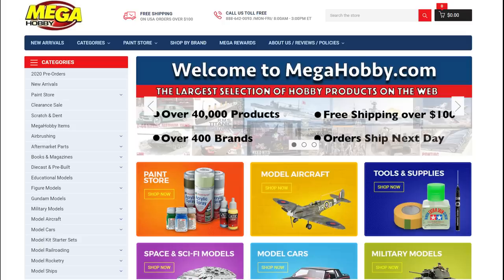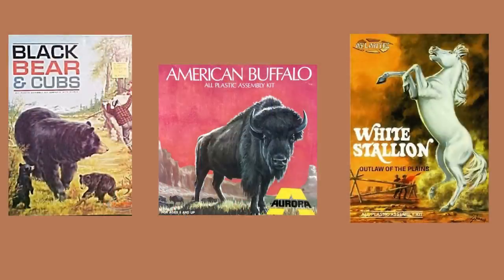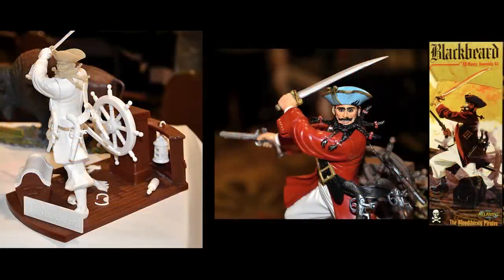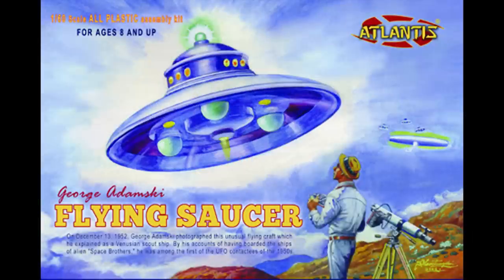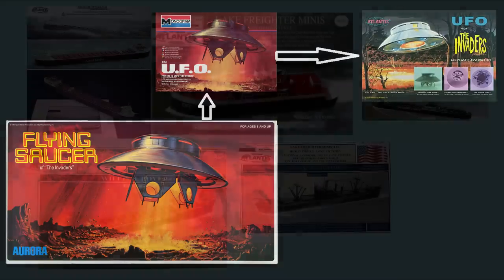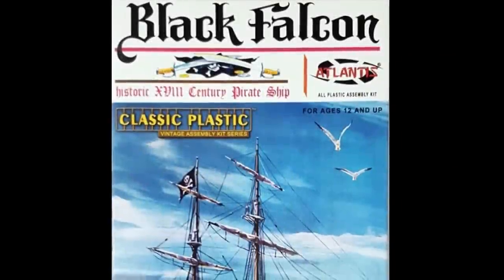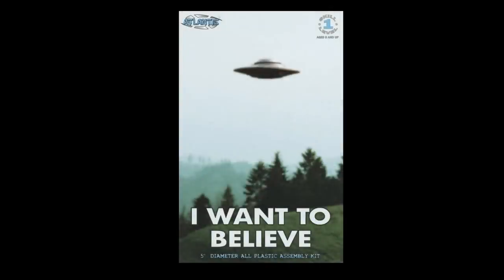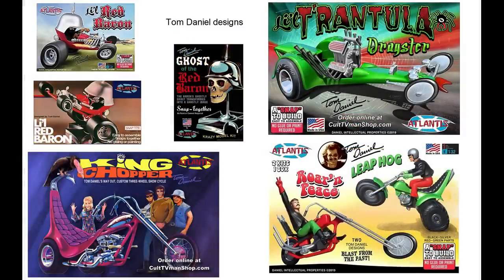Atlantis models: a quick overview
Atlantis of New York.